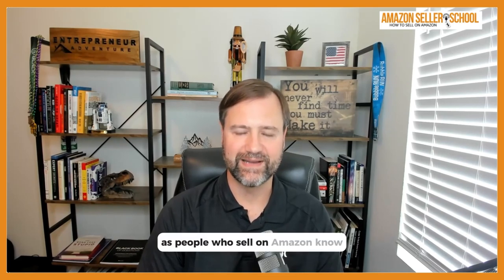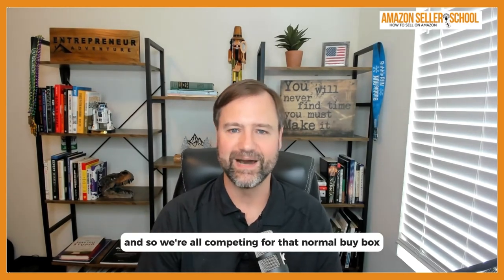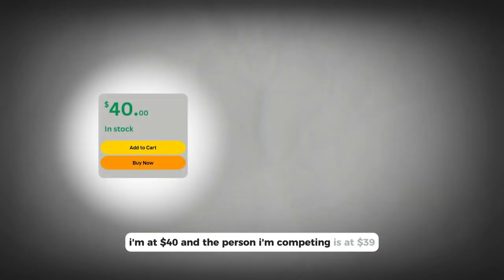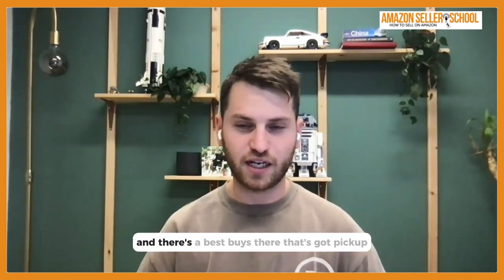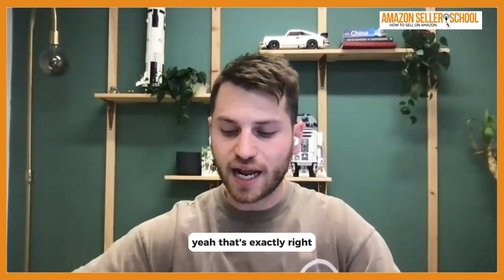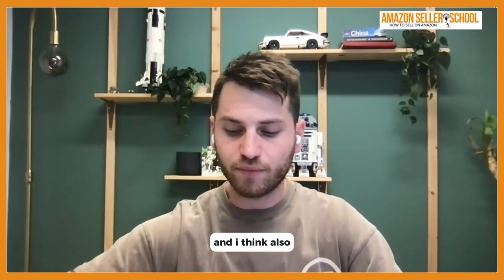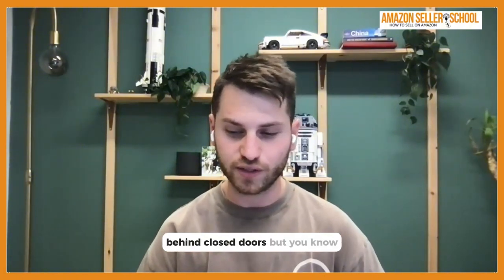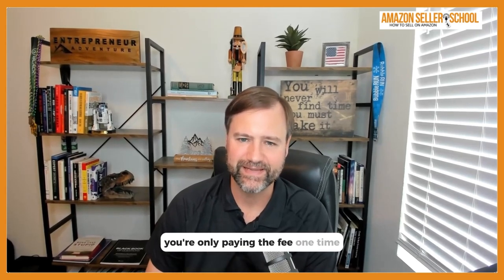Maximizing Amazon Business Buy Box Opportunities: Why It’s a Game-Changer for Sellers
The Amazon marketplace has evolved beyond a single buy box—now, sellers contend with multiple buy boxes, including the Business Buy Box.

Activating business pricing and repricing opens access to a significant and growing market segment. Business buyers see unique offers that regular customers don't, giving sellers a chance to win sales without their competitors even knowing. Combined with tools that now enable automated repricing, sellers can compete more effectively in this emerging niche.

For resellers and arbitrage sellers, turning on business pricing is a no-brainer—it can mean capturing sales from business customers while competitors miss out. While challenges like identical fulfillment fees persist, the opportunity to move inventory faster and appeal to bulk-buying businesses outweighs these hurdles.